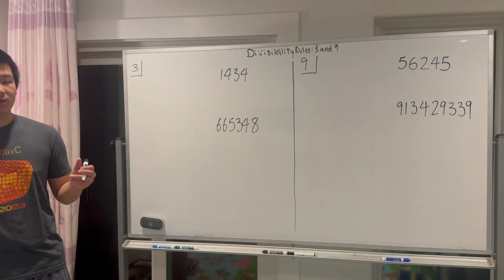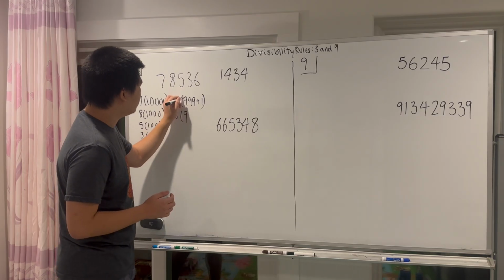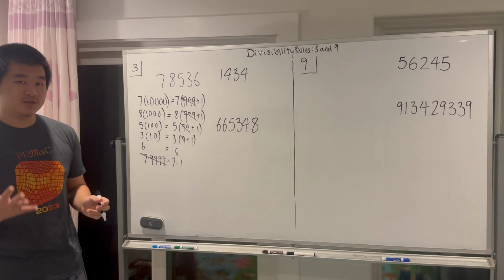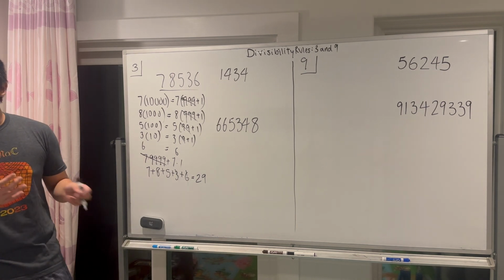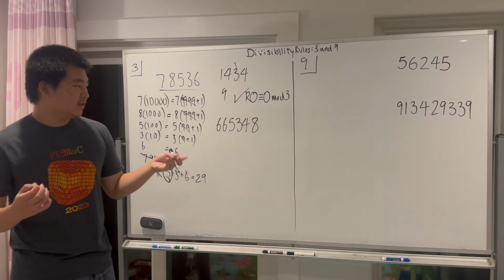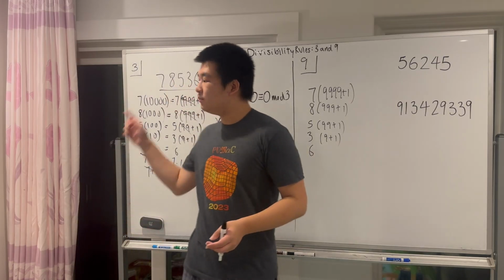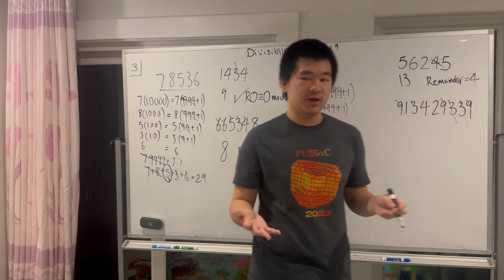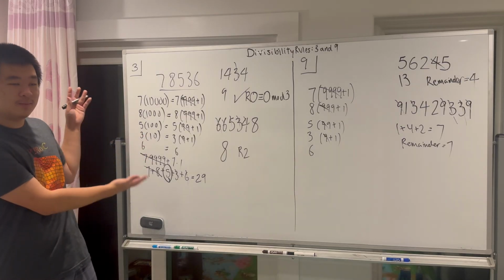Number Sense 75: How to tell if ANY number is divisible by 9!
Hi everyone! In this number sense video we derive and use the divisibility tricks for 3 and 9 by decomposing our numbers into their constituent place values!